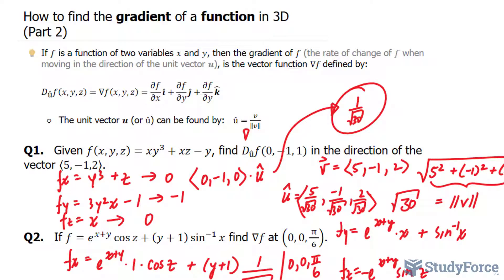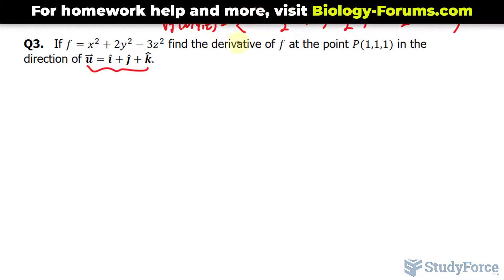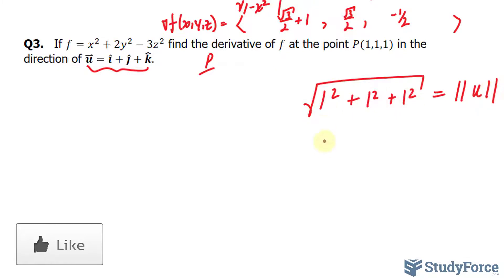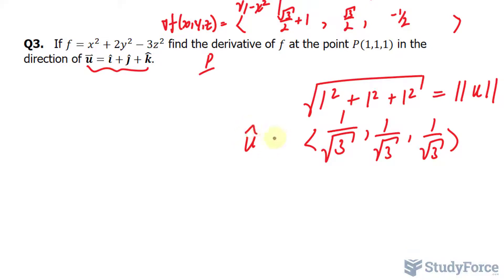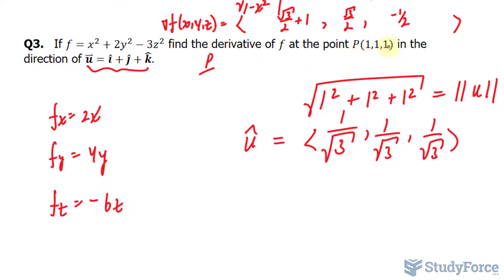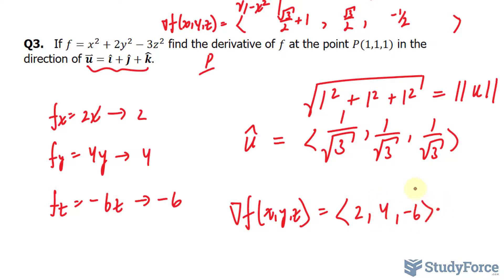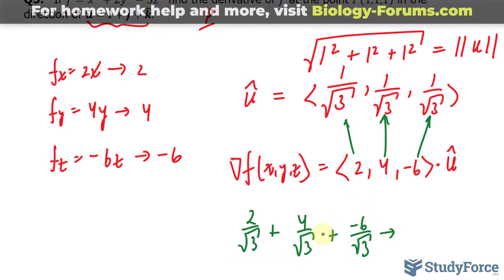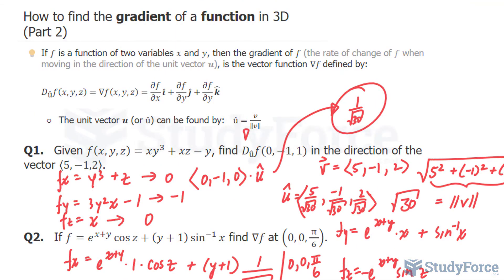📚 How to find the gradient of a function in 3D (Part 2)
If f is a function of two variables x and y, then the gradient of f (the rate of change of f when moving in the direction of the unit vector u), is the vector function ∇f defined by:

D_û f(x,y,z)=∇f(x,y,z)=∂f/∂x i ̂+∂f/∂y j ̂+∂f/∂y k ̂

○ The unit vector u (or û) can be found by:   û=v/‖v‖

Q1.   Given f(x,y,z)=xy^3+xz−y, find D_û f(0,−1, 1) in the direction of the vector ⟨5,−1,2⟩.

Q2.   If f=e^(x+y)  cos⁡z+(y+1)  sin^(−1)⁡x  find ∇f at (0, 0,( π )/6).

Q3.   If f=x^2+2y^2−3z^2  find the derivative of f at the point P(1,1,1) in the direction of u=i ̂+j ̂+k ̂.

Background:

The gradient is a fancy word for derivative, or the rate of change of a function. It’s a vector (a direction to move) that

Points in the direction of greatest increase of a function (intuition on why)
Is zero at a local maximum or local minimum (because there is no single direction of increase)

The term "gradient" is typically used for functions with several inputs and a single output (a scalar field). Yes, you can say a line has a gradient (its slope), but using "gradient" for single-variable functions is unnecessarily confusing. Keep it simple.

“Gradient” can refer to gradual changes of color, but we’ll stick to the math definition if that’s ok with you. You’ll see the meanings are related.

Properties Of The Gradient

Now that we know the gradient is the derivative of a multi-variable function, let’s derive some properties.

The regular, plain-old derivative gives us the rate of change of a single variable, usually x. For example, dF/dx tells us how much the function F changes for a change in x. But if a function takes multiple variables, such as x and y, it will have multiple derivatives: the value of the function will change when we “wiggle” x (dF/dx) and when we wiggle y (dF/dy).

We can represent these multiple rates of change in a vector, with one component for each derivative. Thus, a function that takes 3 variables will have a gradient with 3 components:

F(x) has one variable and a single derivative: dF/dx
F(x,y,z) has three variables and three derivatives: (dF/dx, dF/dy, dF/dz)

The gradient of a multi-variable function has a component for each direction.

And just like the regular derivative, the gradient points in the direction of greatest increase (here's why: we trade motion in each direction enough to maximize the payoff).

However, now that we have multiple directions to consider (x, y and z), the direction of greatest increase is no longer simply “forward” or “backward” along the x-axis, like it is with functions of a single variable.

If we have two variables, then our 2-component gradient can specify any direction on a plane. Likewise, with 3 variables, the gradient can specify and direction in 3D space to move to increase our function.